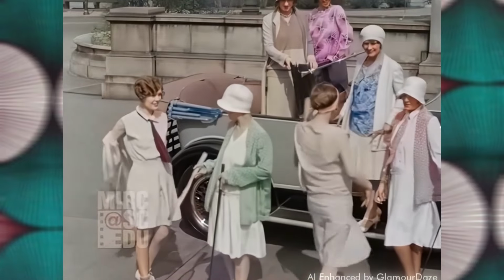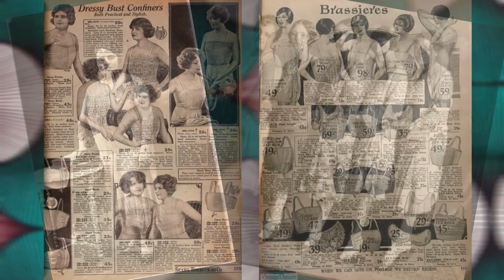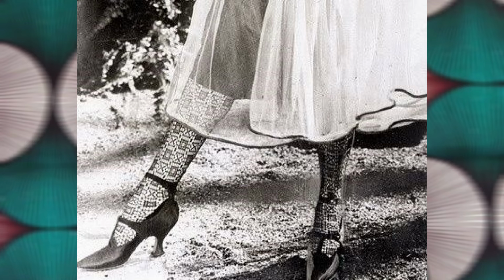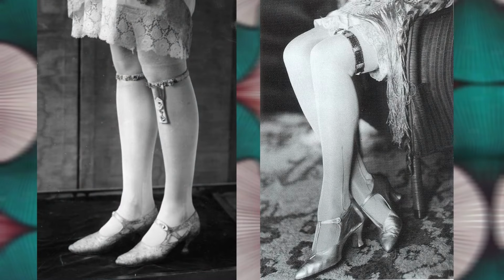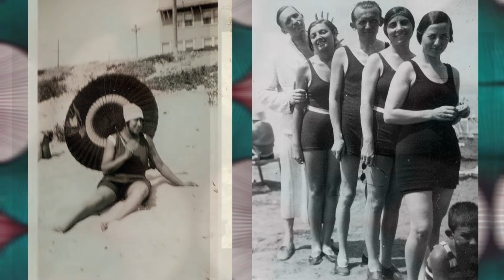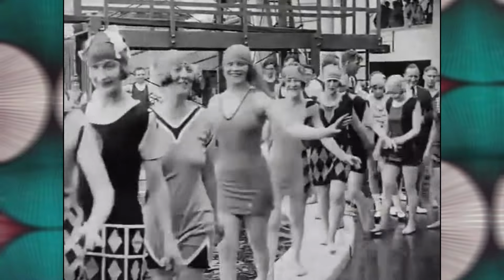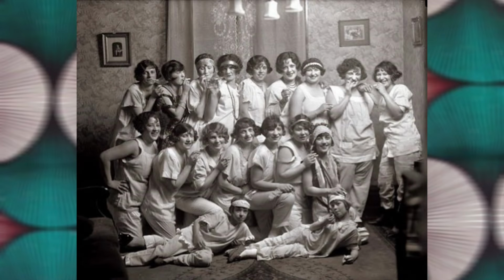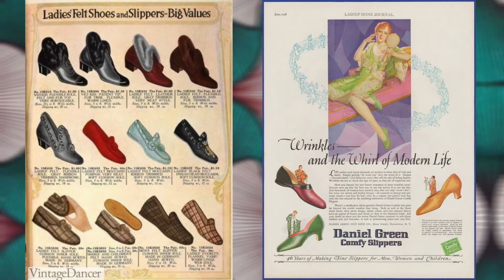The TRUTH about 1920s Underwear || Fashion Archaeology Ep. 5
1920s: The era of Art Deco, of Surrealism, of prohibition, of motorcars, and telephones being available for the middle class.  In 1920 women gain the right to vote. African Americans push for equality and began to garner fame in film, business, music and literature.  England and America is blossoming after World War 1, with booming industry and inventions. While other European countries suffer lack and unemployment. Radical political changes are born. In 1922 Mussolini creates the first fascist government. In 1923 the tomb of Tutankhamun is opened by Howard Carter, and baseball star Babe Ruth hits another home run to the delight of his fans. The “celebrity” is born thanks to mass media coverage, new improved motion picture houses, radios, and phonographs.  Charlie Chaplin, Lilian Gish, Clara Bow, Rudolph Valentino, Mary Pickford,  Louise Brooks and more grace the silver screen grabbing the affection, laughs and interest of the public. Record play out the music of Rudy Vallee, Paul Whiteman, Jelly Roll Morton and Bessie Smith. Literature is published at fantastic rate from authors like Fitzgerald, Hemingway and D.H. Laurence. In 1928 a man named Walt Disney introduced the world to a little mouse name Mickey, and 1929 saw the first films with a completely African American cast.

While there is still a great interest in the 1920s, I have found that today's view of the era has degraded into something very different from the original. The perception of 1920s fashion is easily one of the most stereotyped and misunderstood out of all fashion eras. Women are often portrayed wearing a generic clothing with no period tailoring or subtle detailing. Some come close, while many are just completely and horrendously wrong. Most of this degradation can be accredited to people watching films that take artistic liberties because filmmakers think that the audience will not relate to accurate costumes or they just don't bother doing research at all. Also to blame is Halloween costumes which are usually as inexpensive as possible and again cater to the modern taste, and then there are celebrities, who do not care about historic accuracy but just want to look sexy or edgy. Thus this odd and tasteless image of the 1920s is born. In this video we will sweep away these layers of misinformation to reveal the true craftsmanship and beauty of 1920s fashion for women

If you enjoyed this video, please consider supporting my work Feel free to like, comment, and subscribe to help grow my channel, and click the bell to be notified when something new is posted!

My Storefront

|| 𝓒𝓱𝓪𝓹𝓽𝓮𝓻𝓼 ||
00:00 Intro
01:28 Foundation Garments
05:05 Bras and Bandeaus
08:35 Knickers and Bloomers
10:34 Dress Slips
11:54 Stockings and Garters
17:58 Winter Underwear
20:06 Swimwear
28:40 Beach Pajamas
30:46 Sleepwear
38:41 Outro